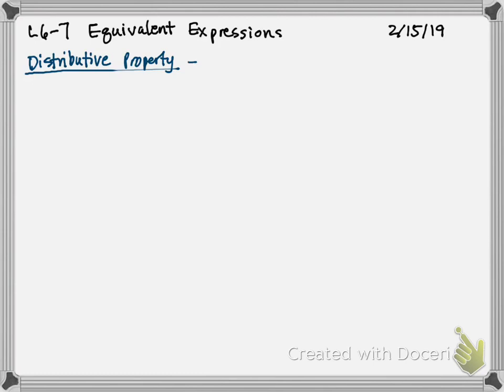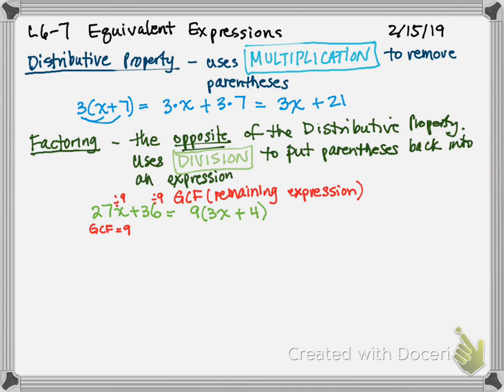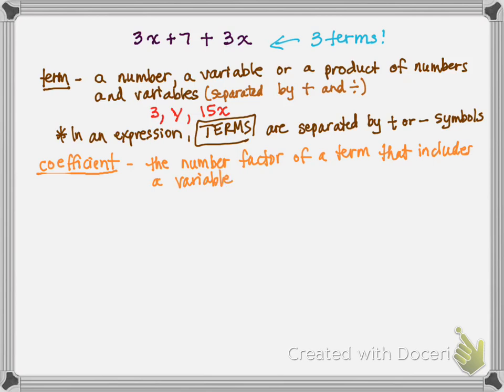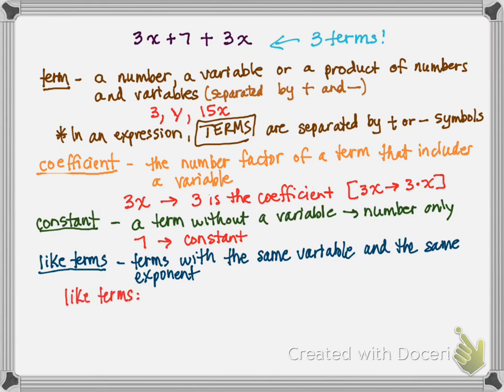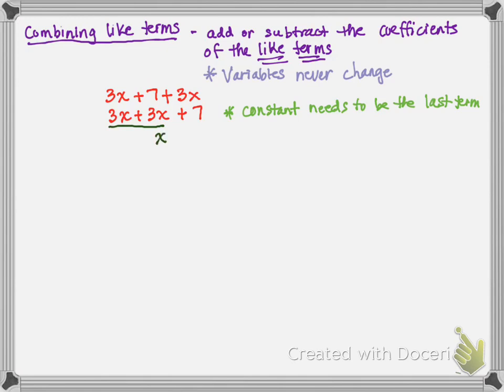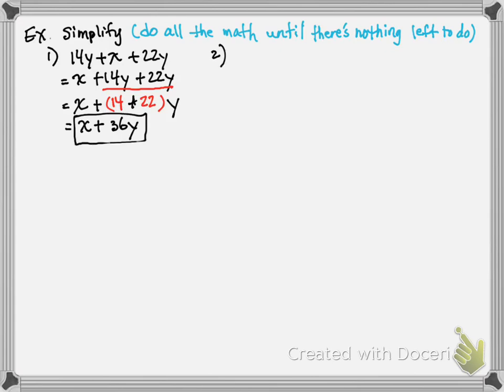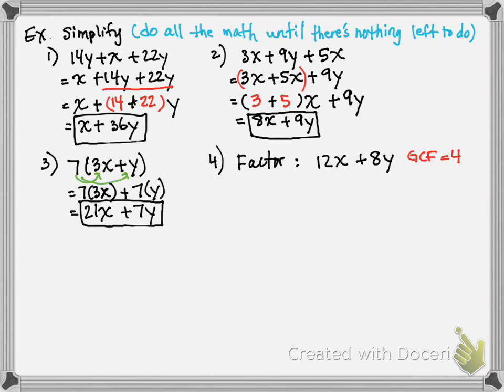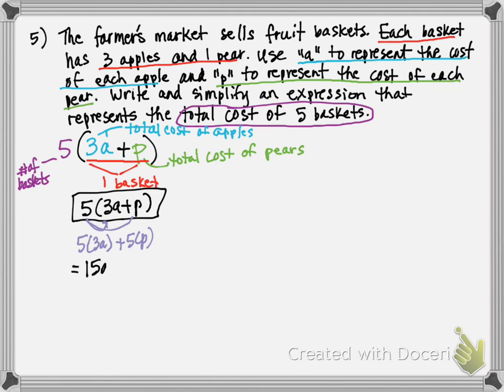Math 6 L6-7 Equivalent Expressions